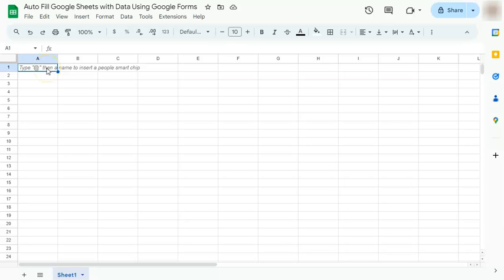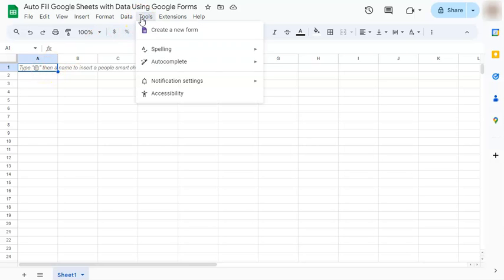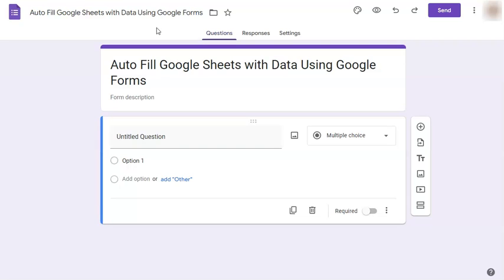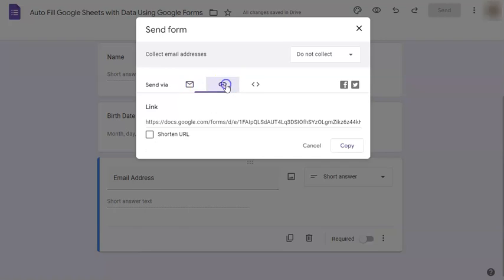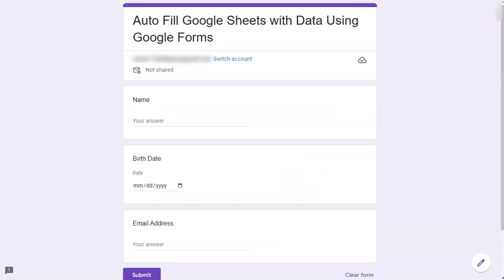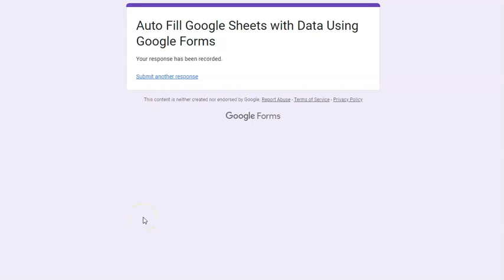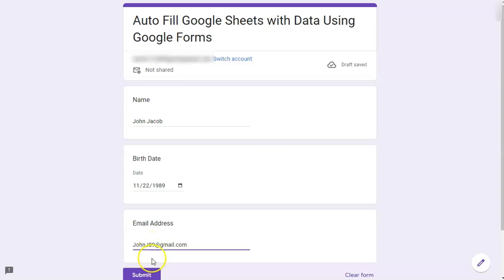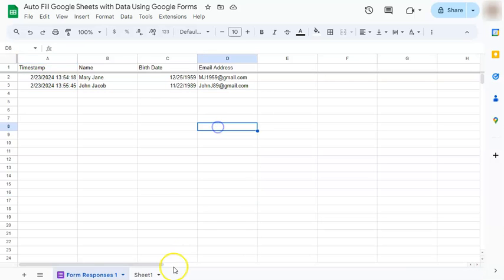Auto Fill Google Sheets with Data Using Google Forms (Easy Fill)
Learn how to auto fill Google Sheets with data using Google Forms!

Whether you're managing survey responses, gathering feedback, or tracking inventory, this step-by-step guide will show you how to create a Google Form and link it to a Google Sheet for seamless data transfer. Discover how to set up form responses to instantly populate your spreadsheet cells, saving you time and ensuring accurate data recording.